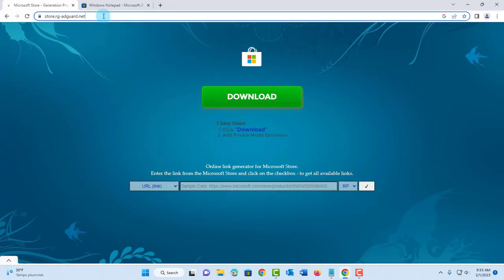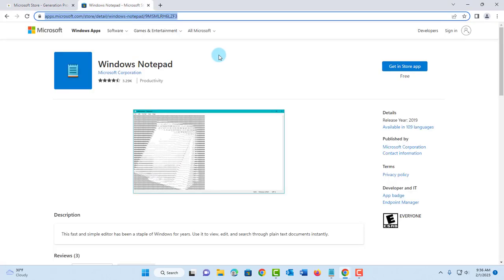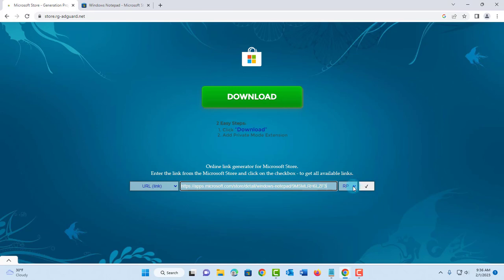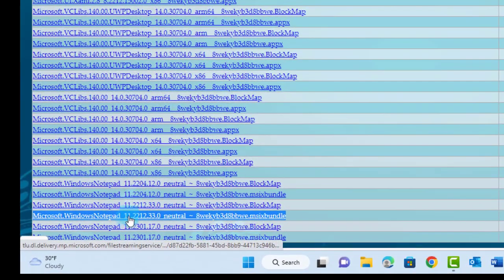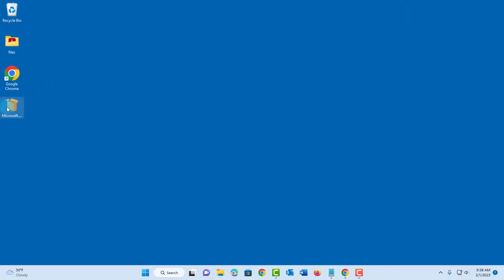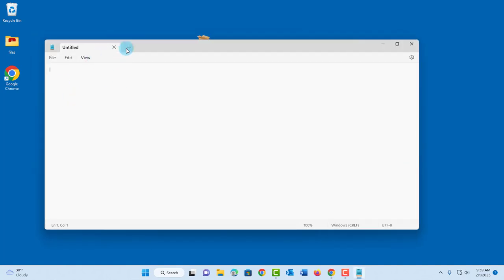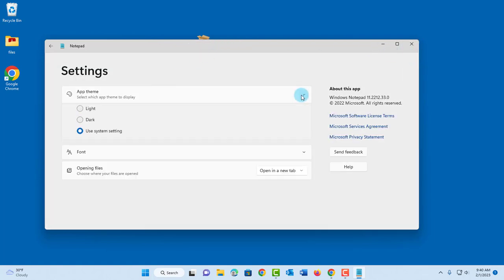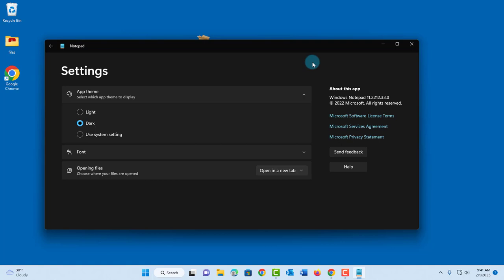How to install the new notepad with tabs windows 11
In this video, I show you how to install the new notepad with tabs in windows 11. I show you the features of the new notepad.